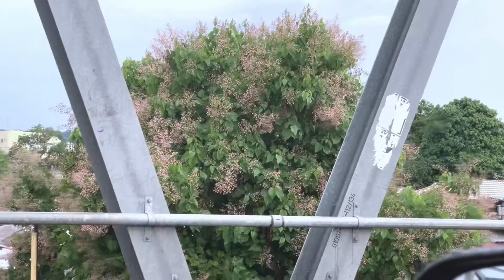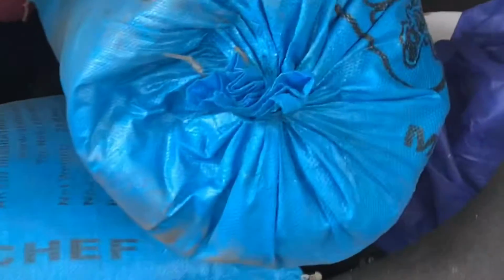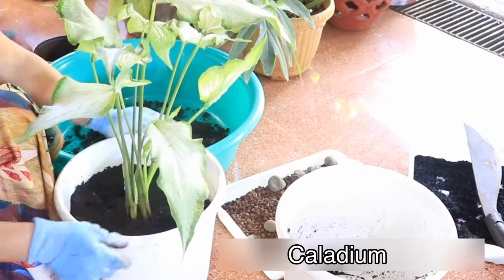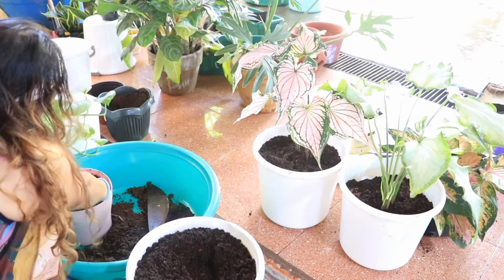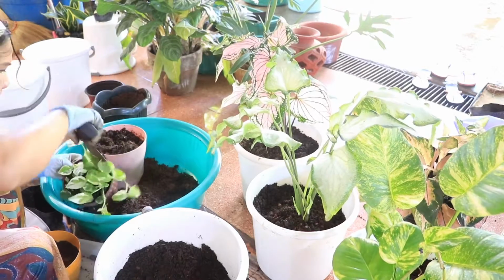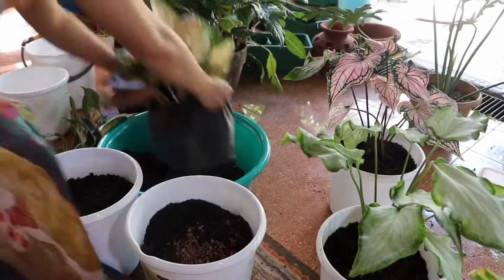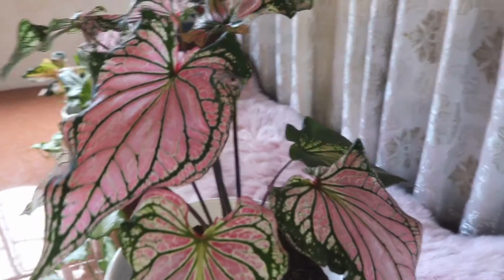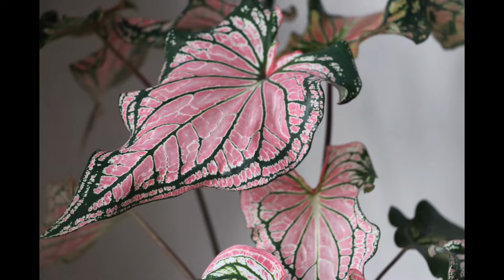INDOOR PLANTS FOR LIVING ROOM MAKE OVER | HOW TO MAKE DIY PLANT POTS | Lovekye 8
Hi guys i would like to show you how to make DIY pots and how to find indoorplants and how to take care of them..

List of IndoorPlants here in mu videos:
✅CALADIUM
✅POTHOS
✅AGLAONEMA
✅SELLOUM PLANTS

Facebookpage: Lovekyegarden
Lovekye 8

❤️Snake plants for| for beginners complete care tips

❤️How to make dragon smoothie |10 Health benefits

❤️How to propagate Haworthia